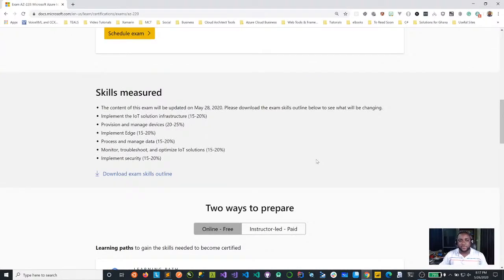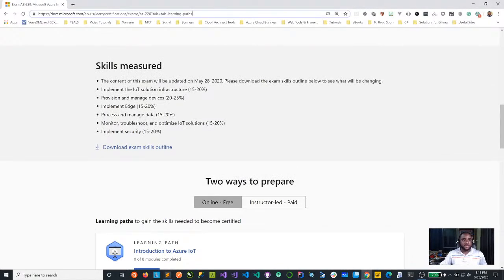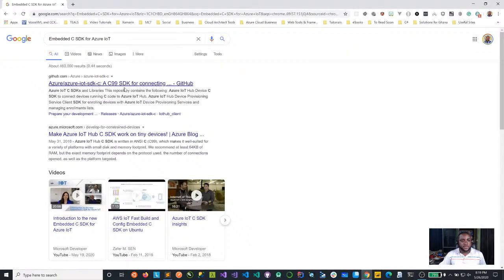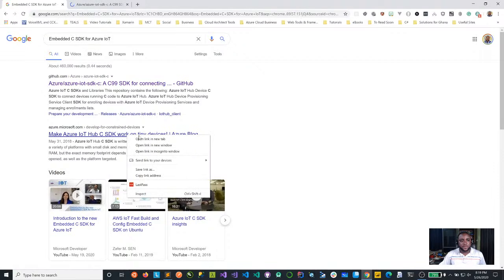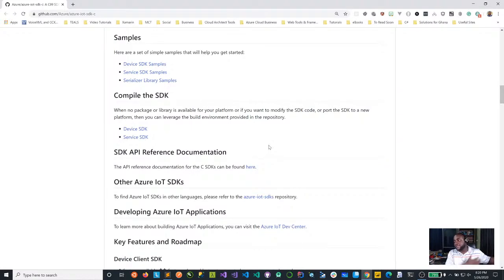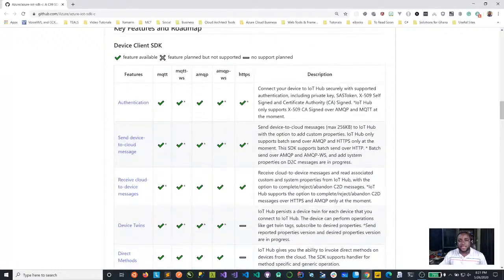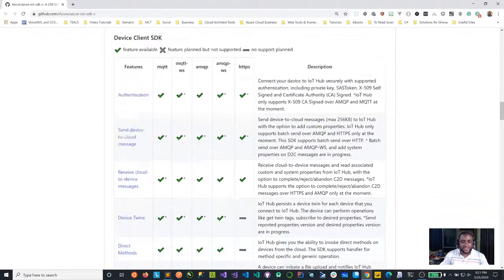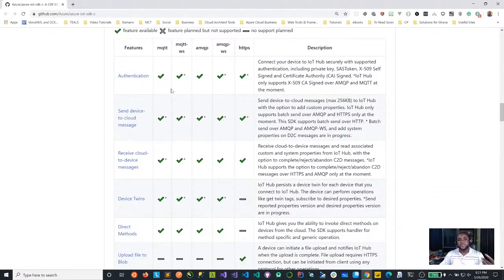IoT Tuesday Episode #029: BUILD Recap: IoT Announcements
Introduction to the MIcrosoft Graph and it's APIs for developing Solutions that integrate into the Microsoft ecosystem